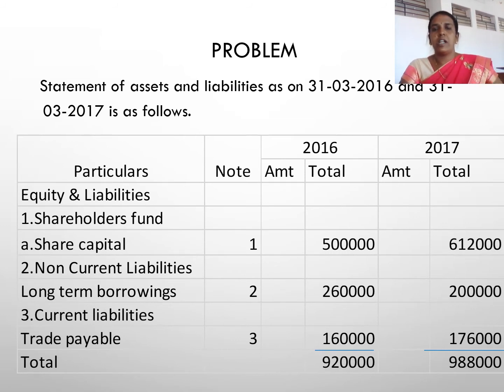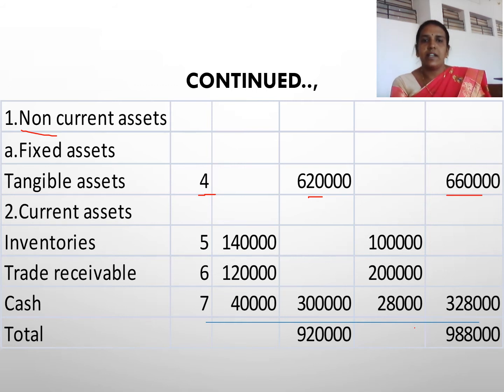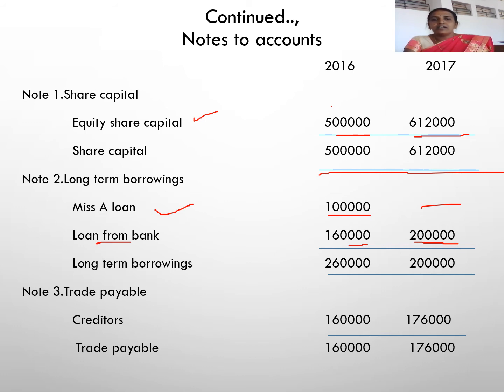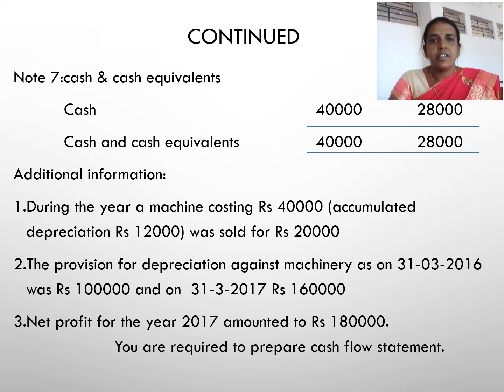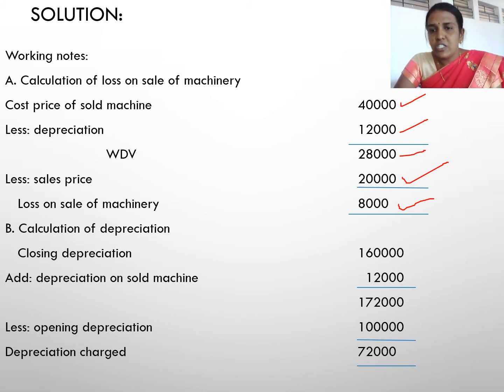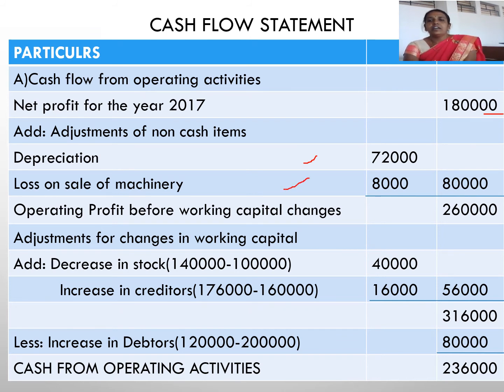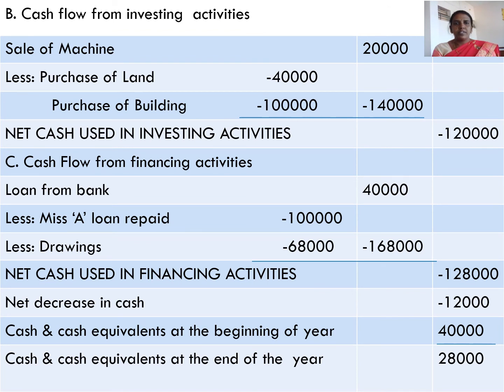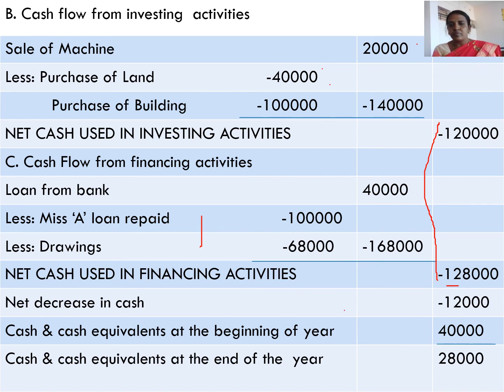Problem on Cash flow statement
B. Com V semester
Management accounting
Rani Channamma university Belagavi